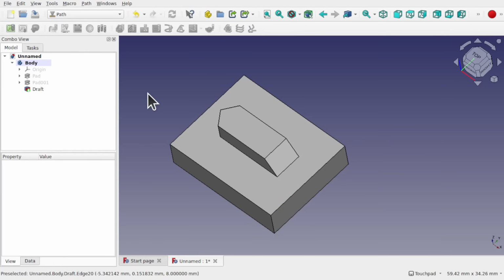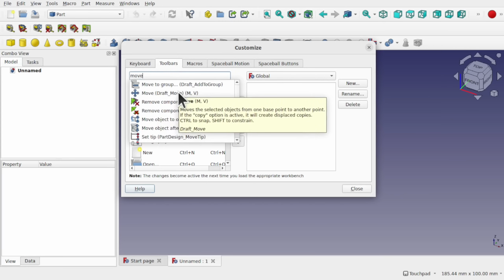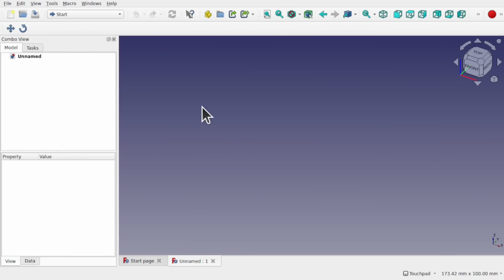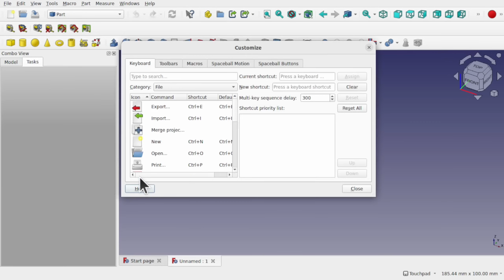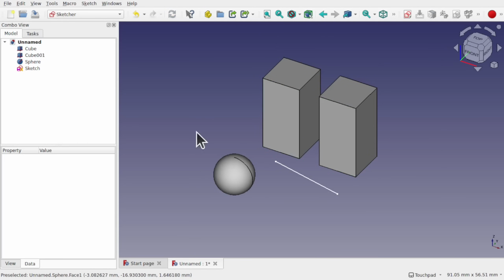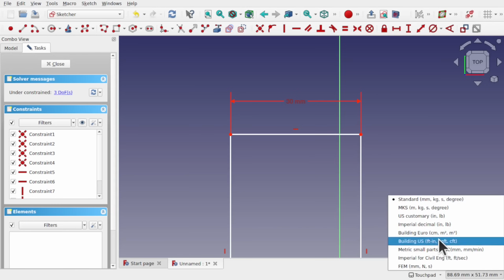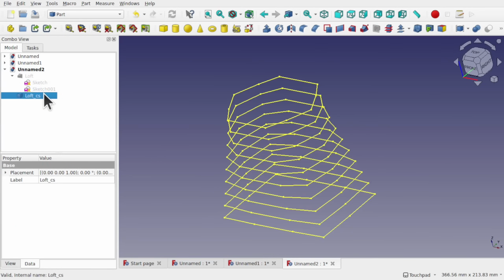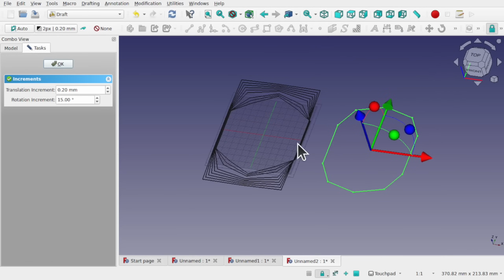FreeCAD: April Top Tips To Help Save Time And Effort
April tips for FreeCAD to help save time and effort aimed at beginners and experts alike in their quest to master freeCAD.  In this video

1 - Select edge loops
2 - Moving tools on toolbars so they can be seen on all workbenches
3 - Updating properties for multiple objects at once.
4 - Mental arithmetic not great, don't worry, calculations can be done in properties.
5 - Using different measurement units in same sketch
6 - Compounds